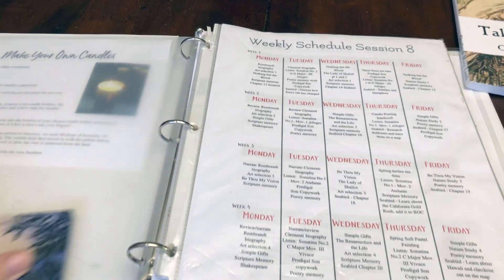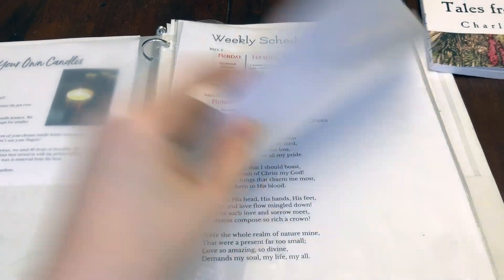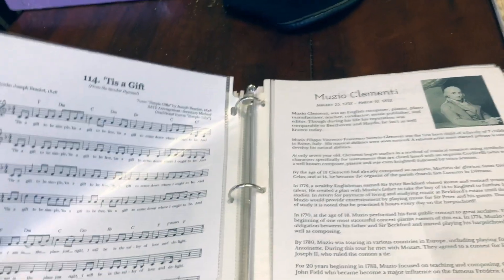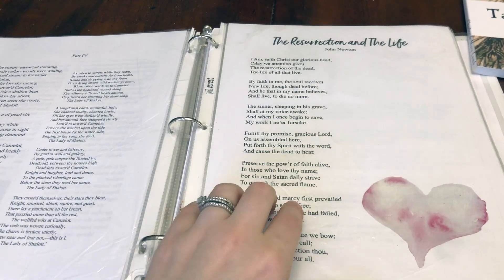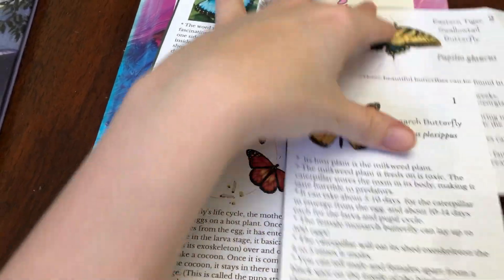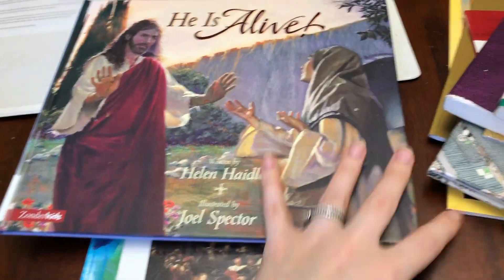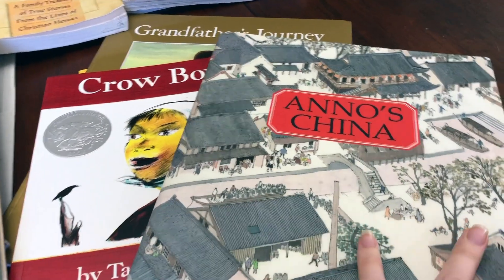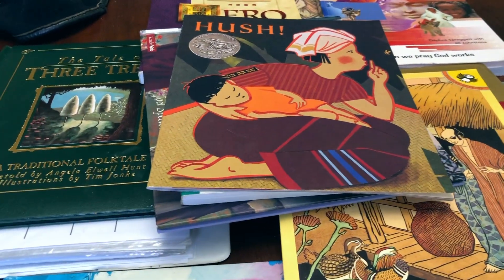APRIL HOMESCHOOL MORNING BASKET | MORNING BASKET AND BINDER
See the full blog post with all of the

My Morning Basket Amazon Shop